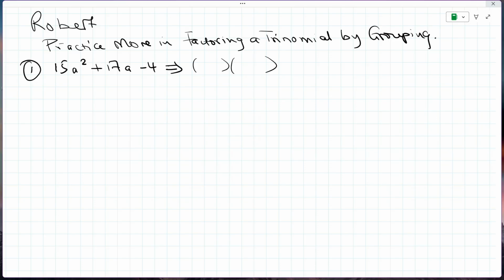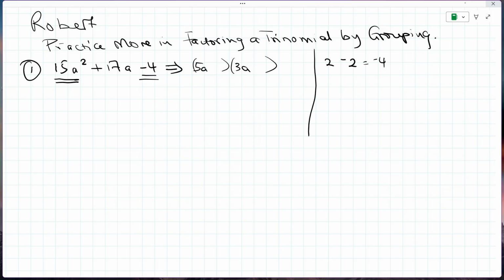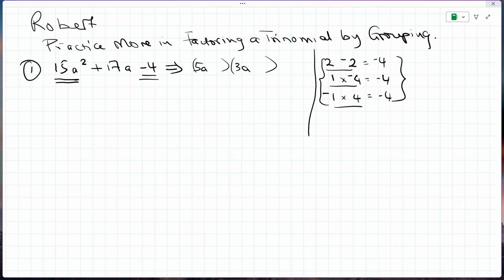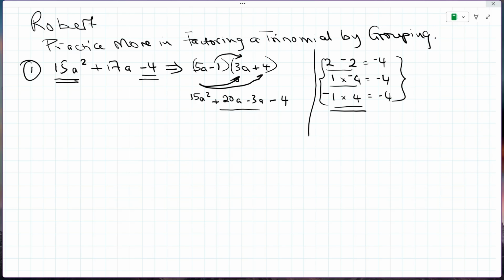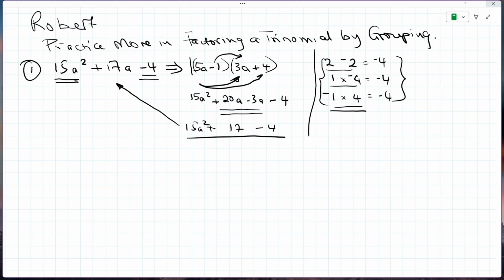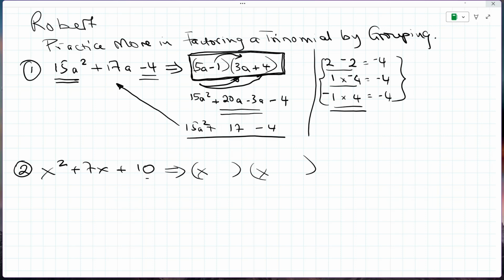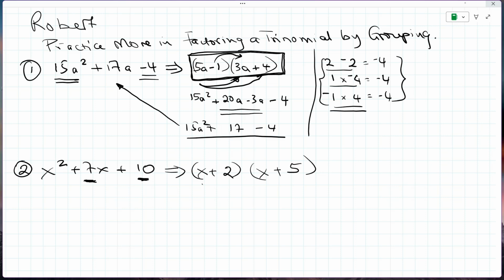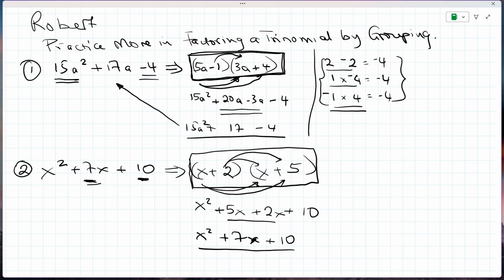Lesson 43: More Practice in Factoring a Trinomial by Grouping | Math Basics Made Easy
In Lesson 43, we continue practicing how to factor trinomials using the grouping method. Through a variety of examples, you will strengthen your ability to split the middle term, group terms correctly, and factor quadratic expressions completely.

This lesson reinforces the skills learned in Lesson 42 and helps you become faster and more confident when factoring trinomials with leading coefficients greater than 1.